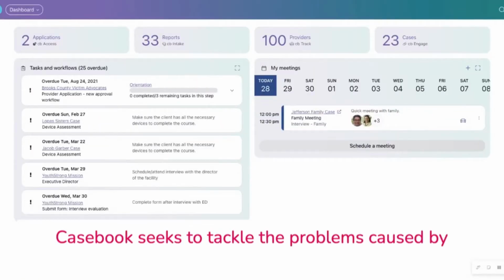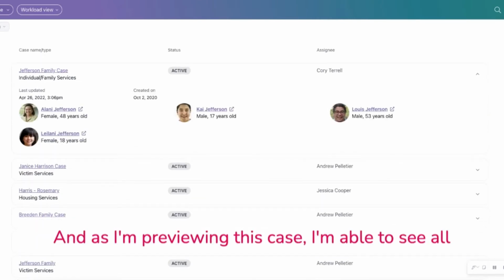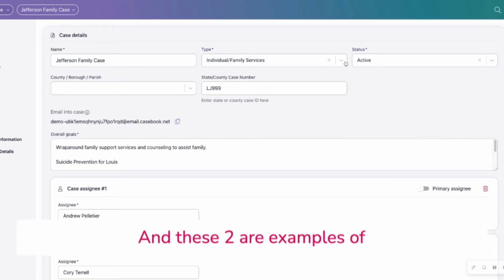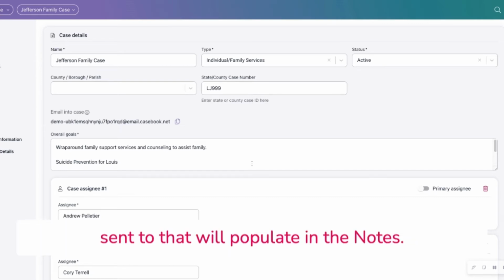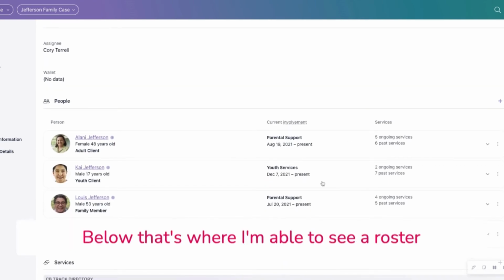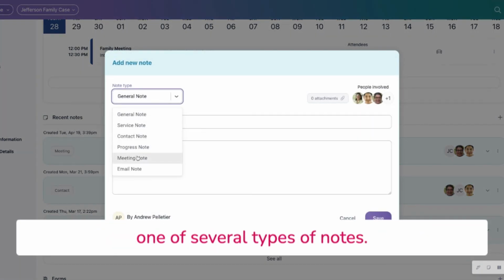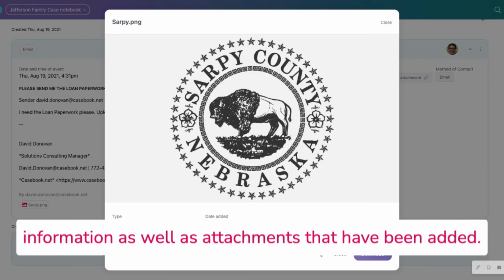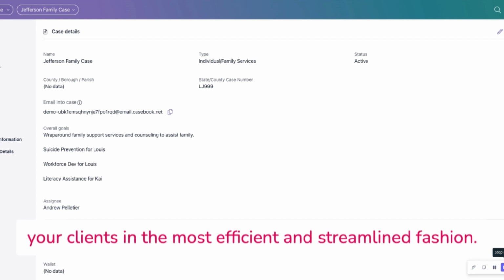Case Management Software Solution for Human Services Organizations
Get a glimpse of Casebook's digital case management solution, cb Engage. Built with the goal of simplifying case management and overall data organization, cb Engage offers a user-friendly and efficient solution for managing cases. With its intuitive interface and powerful features, cb Engage streamlines the case management process, making it easy for users to access and organize important information.

Take a closer look at cb Engage and experience the convenience and ease of digital case management.